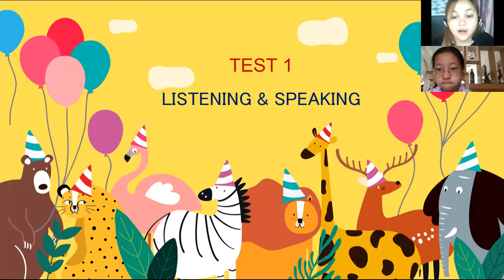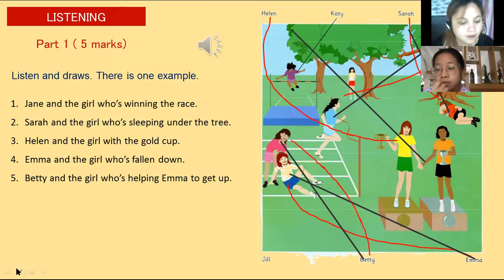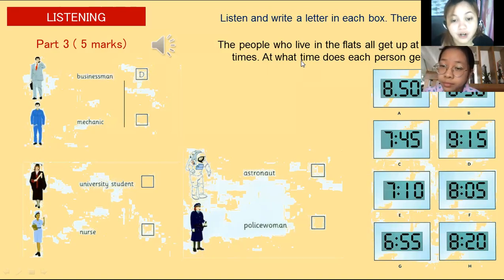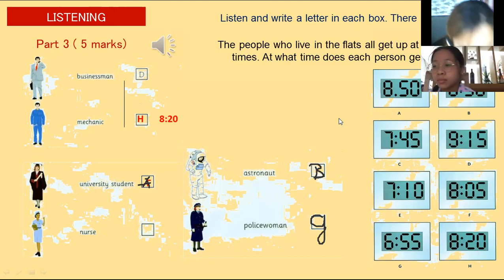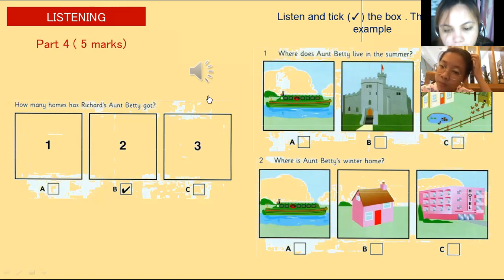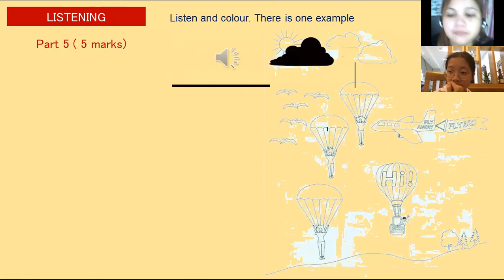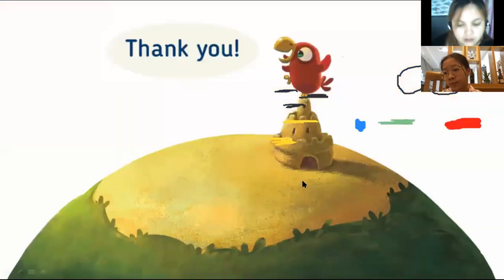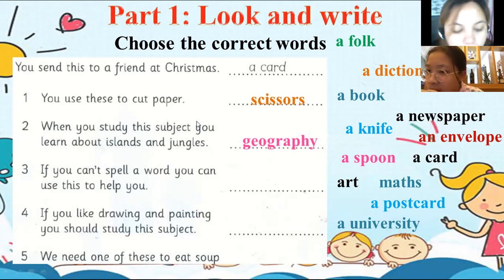pk1656 1/23/21 makeup class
Tonight we had 2 activities, listening and reading and writing activities. In the first one, there was an activity that she must draw a line on the name and the picture. She got a perfect score. Next she was able to fill in the blanks with her correct answers. She listens first very carefully before she answers. In the reading part, she was able to identify the correct answers in the choices. There was a short text/story that she has to read. There were few words mispronounced. Still, did well for tonight!